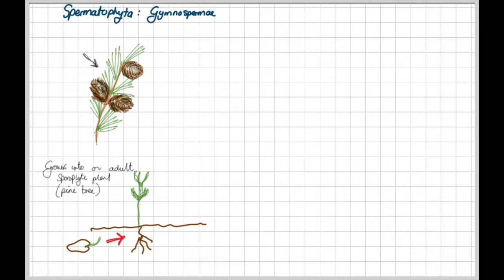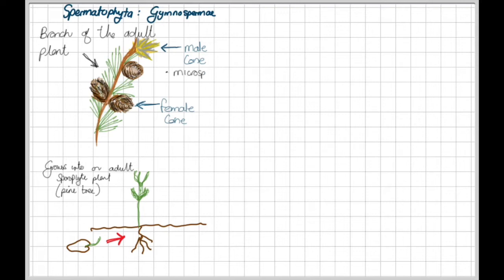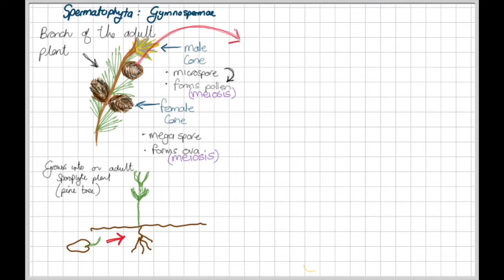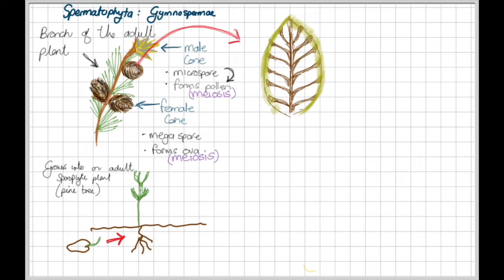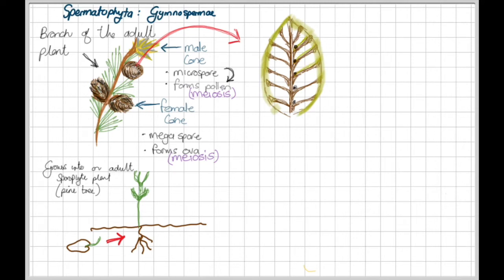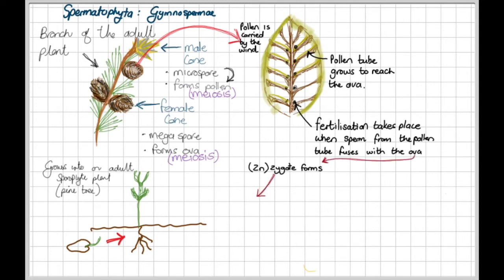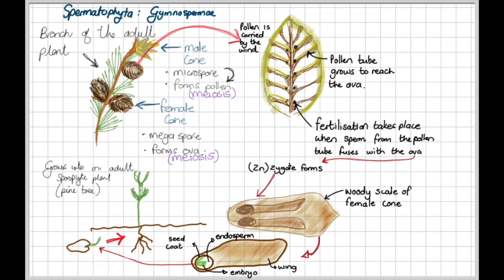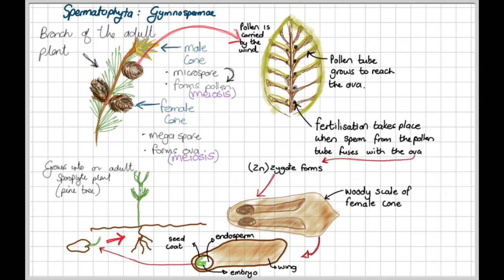3 Gr 11 - Life Sciences - Plant Diversity - Gymnosperms